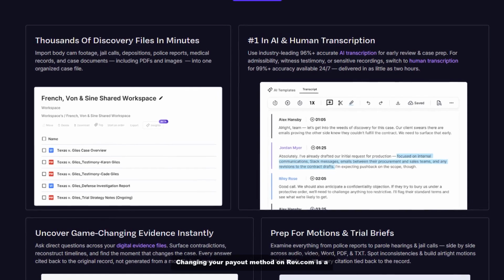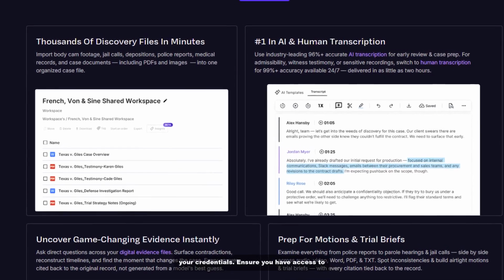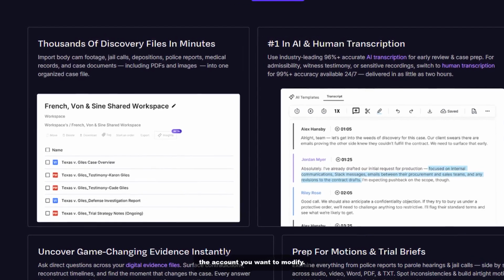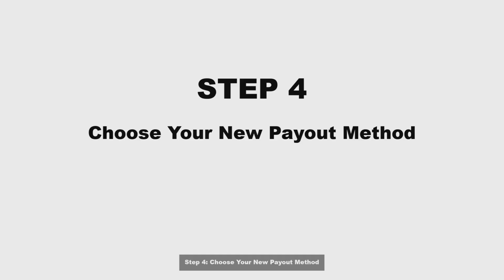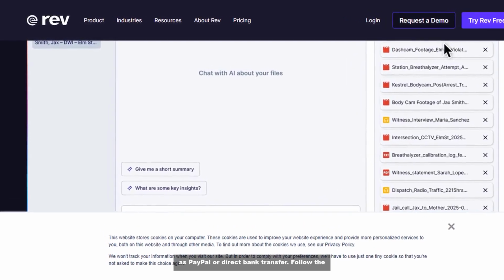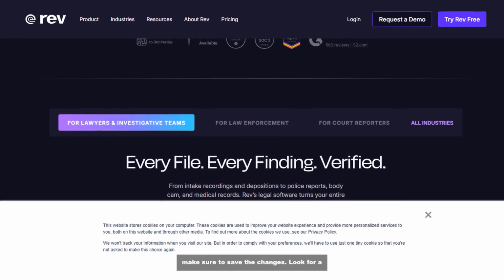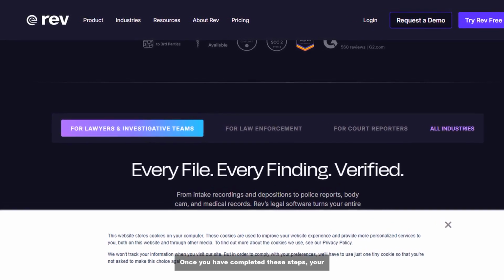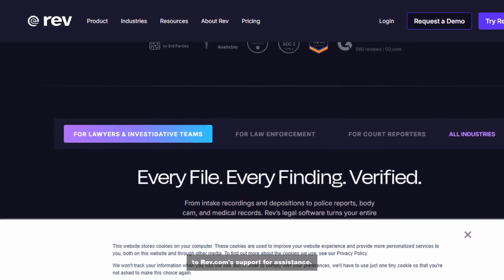How To Change Your Payout Method On Rev.com 2026 (COMPLETE GUIDE)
In this video, we provide a complete guide on how to change your payout method on Rev.com in 2026. Whether you're looking to switch to PayPal, direct deposit, or another option, we've got you covered with step-by-step instructions.